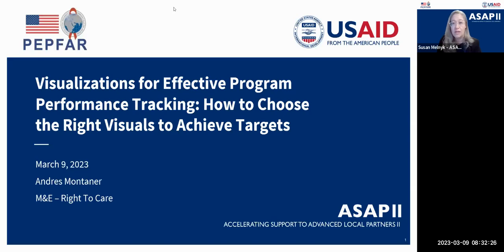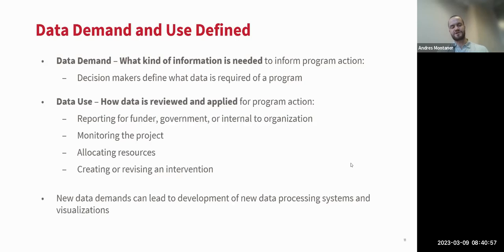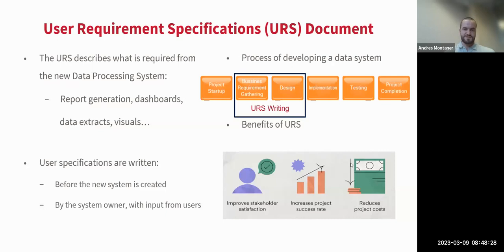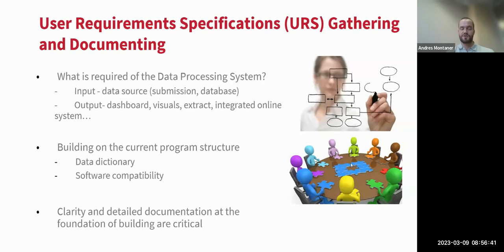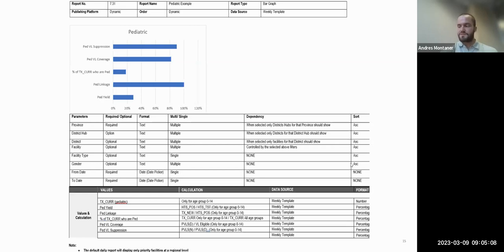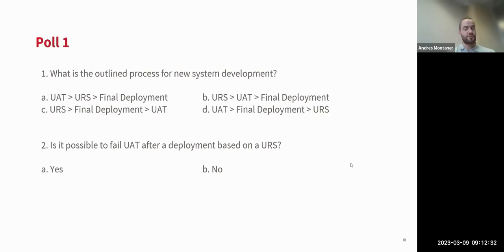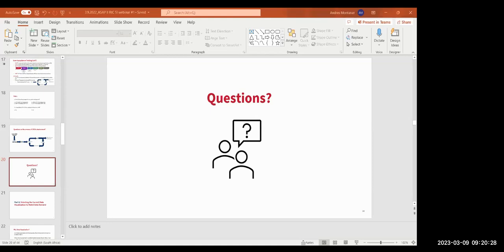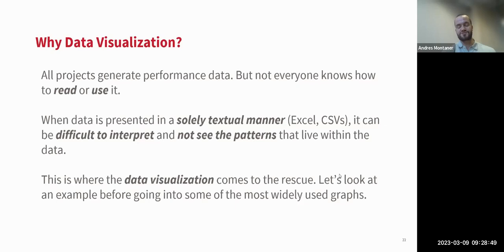Visualizations for Effective Program Performance Tracking - USAID/ASAP Webinar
Visualizations for Effective Program Performance Tracking: How to Choose the Right Visuals to Achieve Targets

This webinar will cover business requirements, recording procedure for data processing and visualizations, as well as pros and cons of different data visualizations.

Presenter: Andres Montaner - Senior M&E Manager | Right to Care, a South Africa-based USAID Local Partner and ASAP II Consortium Partner